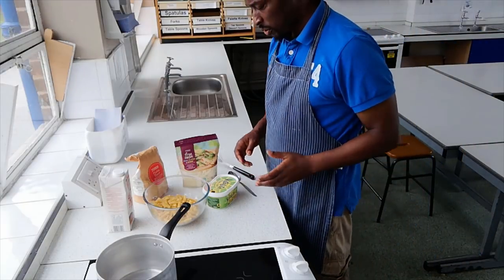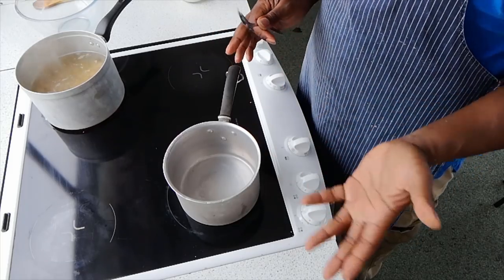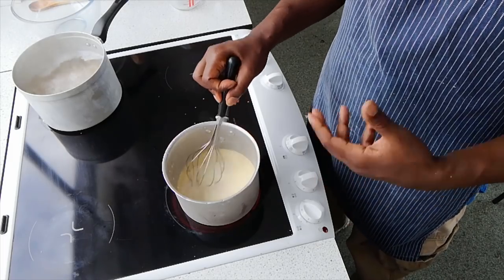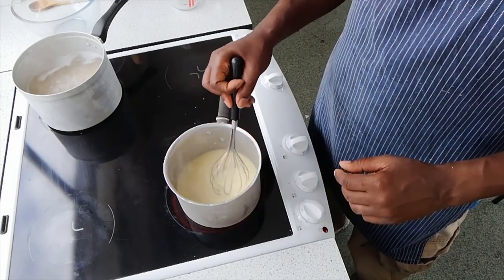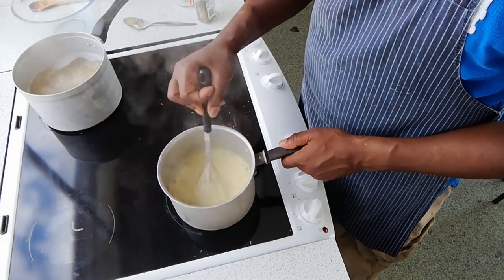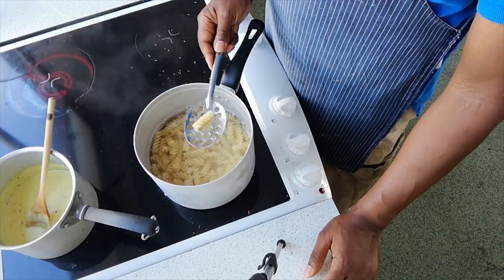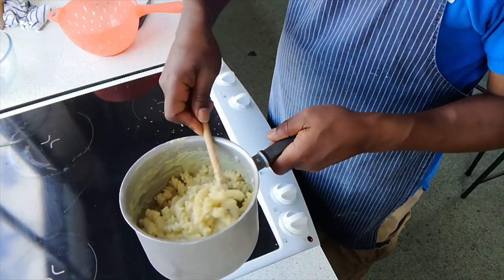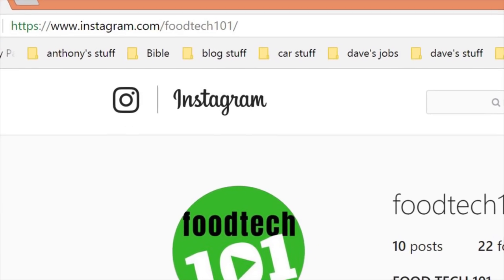Simple Creamy Non-dairy Cheesy Pasta | FOODTECH 101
How to make a really easy, delicious cheese sauce for Cheesy Pasta or Mac n Cheese.